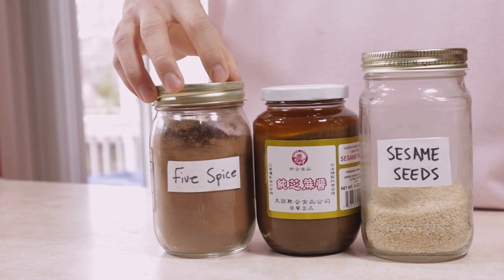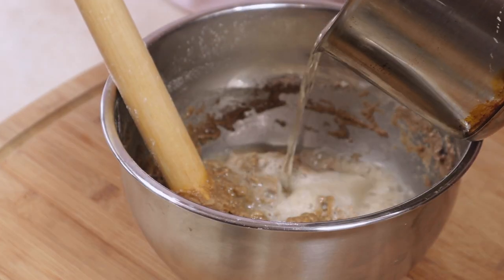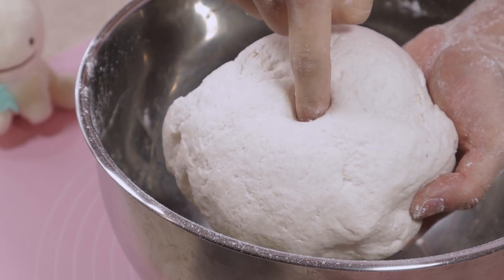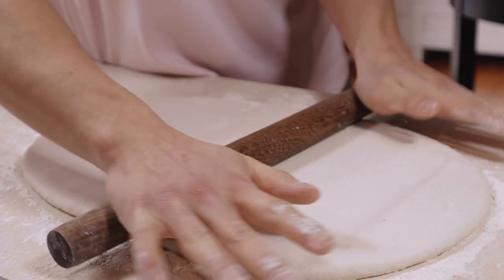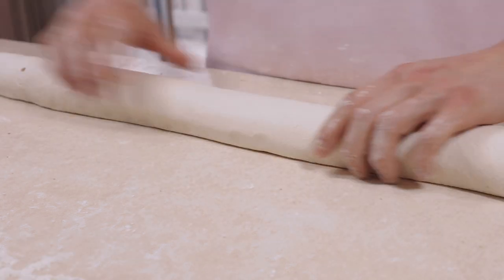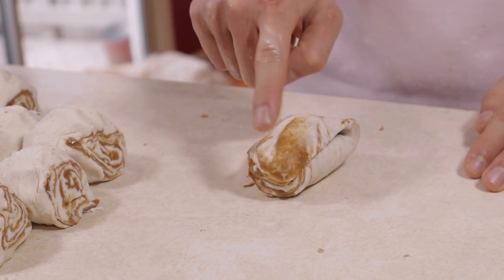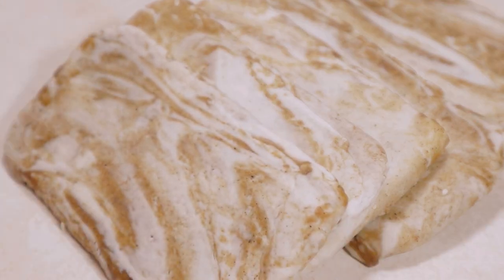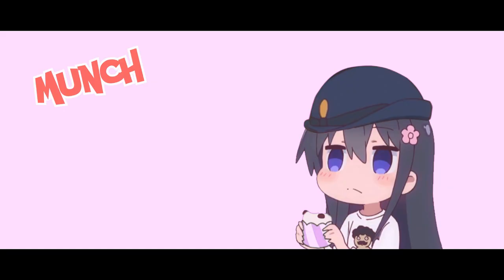Shao Bing: Must-Try Taiwanese Flatbread 燒餅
Some incredibly flaky crispy Taiwanese/Chinese Shao Bing (Recipe Below)
When it comes to fragrant, aromatic sesame bread which fills the air with sweet aroma... there's only one winner. Learn to make this from scratch! Honestly quite a fun dish to make, especially if you love working with flour and dough or you're just learning. A recipe that anyone can perfect :)

Shao Bing Intro: 0:00
Let's Make it: 1:11
Munchy Munchy: 9:10

Recipe:
- Cake flour or low-gluten flour (1000 grams)
- All-purpose flour (as needed)
- Water (500 grams)
- Sesame Paste (1/3 cup)
- Five Spice (1/3 tsp)
- Sesame Seeds (as needed)
- Soy sauce(as needed)

1. Prepare sesame filling by sifting 200 grams of cake flour into a bowl and mixing in sesame paste, five spice and 1/2 tsp of salt. Mix the ingredients together until well combined.
Heat up 3/4 cup of oil until lightly smoking and pour into the sesame mixture. Be sure to pour in increments and stir. Mix until it becomes a smooth paste and set aside to let cool.
2. Sift 800 grams of cake flour into another bowl and mix with pinches of salt, sugar, baking soda. Add in 500 grams of hot water in increments while mixing. Once you get one solid piece of dough, drizzle on some oil and begin kneading the dough for 5 minutes. Cover and rest for 20 min.
3. Knead the dough once more for another 3-5 minutes, this dough should feel quite moist, sticky but not actually sticking to your fingers. Cover and rest for another 20 minutes.
4. Dust your workspace with some all-purpose flour and put the dough on top. Roll dough into a large flat rectangle sheet (about 1/2 cm or less). Spread a layer of the sesame paste on top of the sheet making sure that you mix it again prior to this. Then spread a layer of all-purpose flour on top of it.
5. Tightly roll the sheet from top to boom into a spiral, ensuring everything is tucked and secure. Tear or cut off large pieces of dough. Prepare a bowl of sesame seeds and soy sauce+water. Roll and fold the pieces into layers. (see video for demonstration) Dip in soy sauce then sesame seeds
6. Rest the folded pieces for 15 minutes then roll each one out into a rectangle shape. Bake on a hot tray (let tray heat up in oven then carefully take it out) for 10 minutes on 475° and then flip over to bake for anther 4-6 minutes. Done!
7. You can easily add anything inside this Shao Bing, a very famous one being youtiao or braised beef. Just cut as needed and stuff to your hearts content.